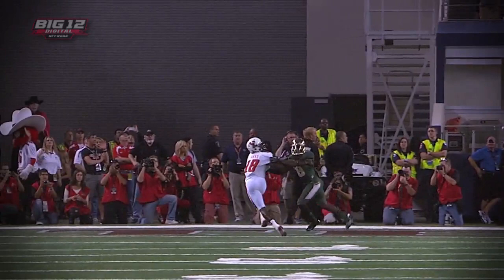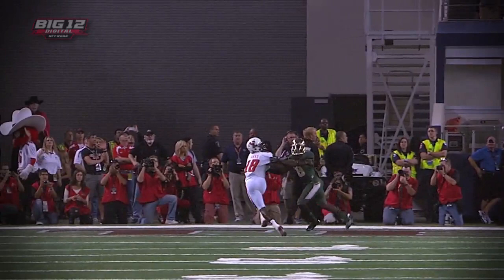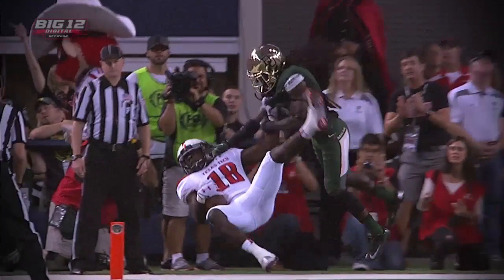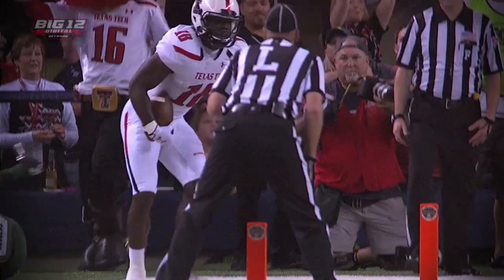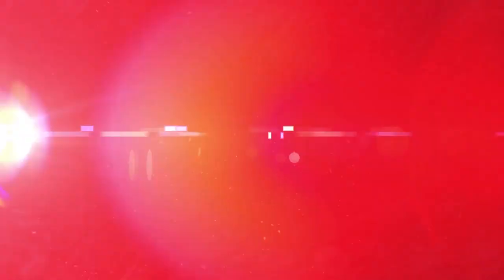Texas Tech one handed catch - Eric Ward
Voting for Big12BigPlays is now open! Cast your vote at the Big 12 Conference Facebook page by 5:00 p.m. CT Tuesday, Dec. 17